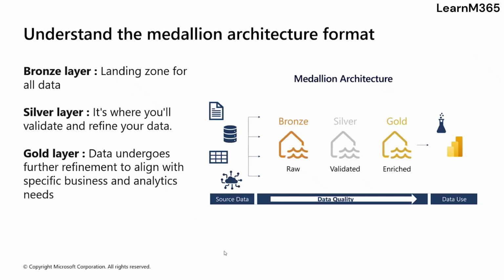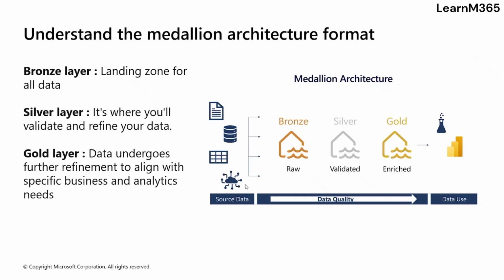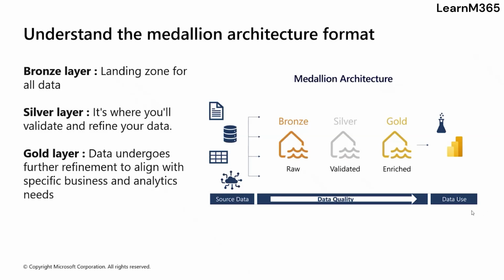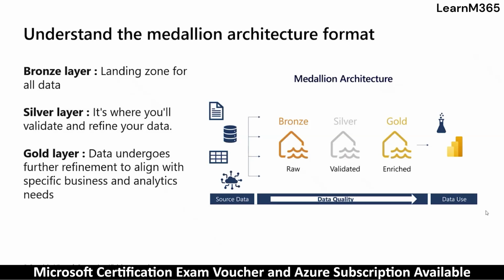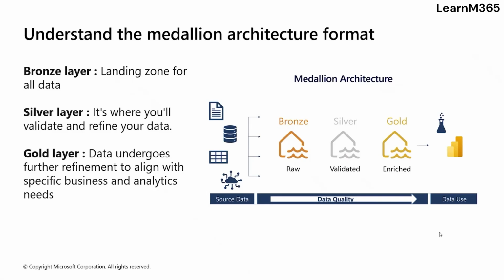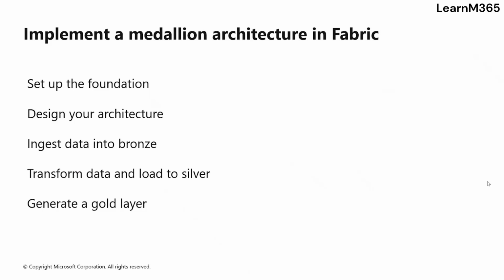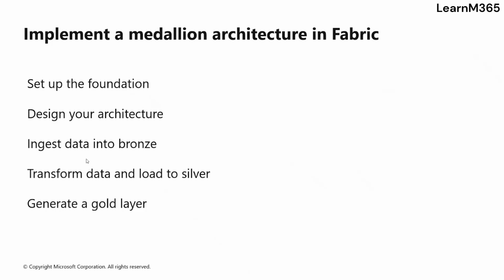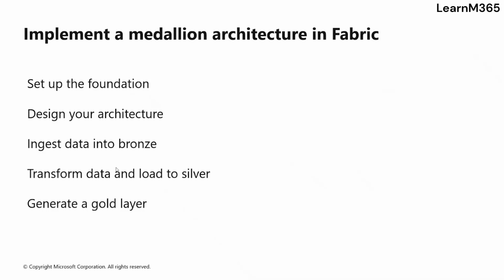Organize a Fabric lakehouse using medallion architecture design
The video provides a comprehensive guide on organizing a Fabric lakehouse using the medallion architecture design. It explains the three-layered structure: bronze for raw data, silver for validated data, and gold for enriched data, each representing higher data quality levels. The architecture ensures data reliability and consistency through various checks and changes, making it easier and faster to analyze

00:00:00 Introduction to Medallion Architecture
00:01:15 Three Layers of Medallion Architecture
00:05:00 Implementing Medallion Architecture
00:07:08 Generating the Gold Layer